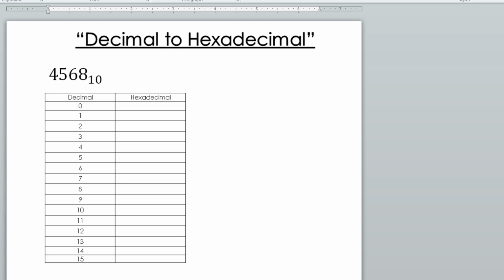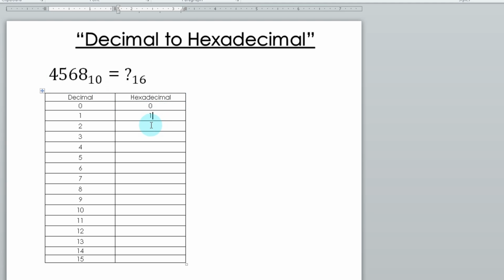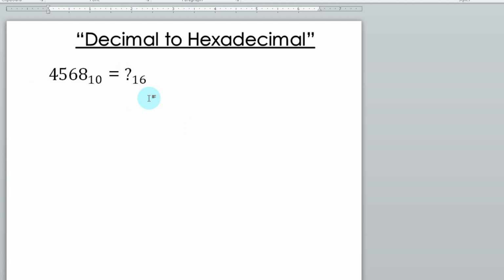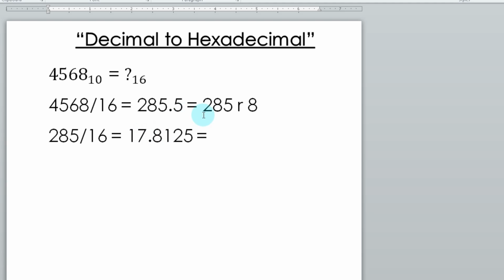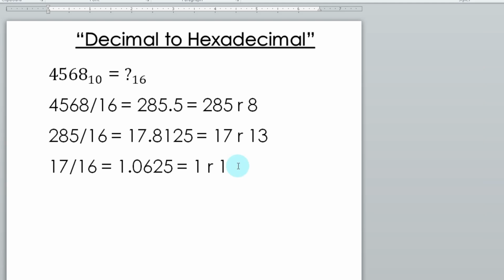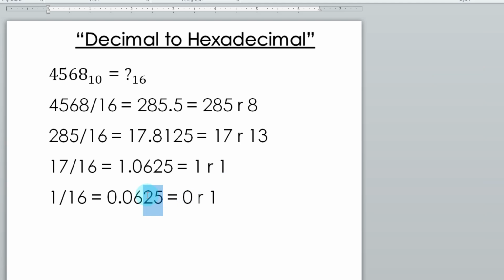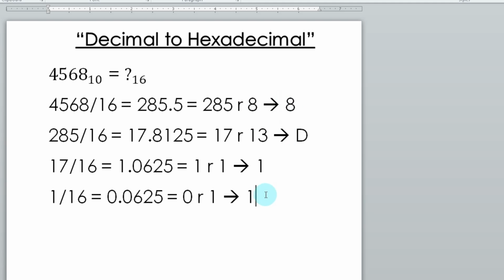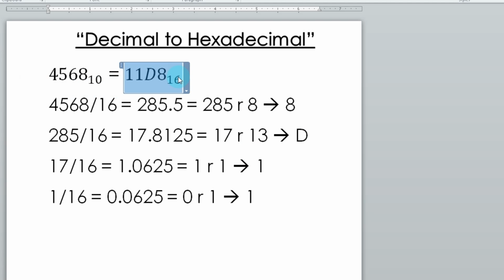How to convert Decimal to Hexadecimal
This is for academic purposes.